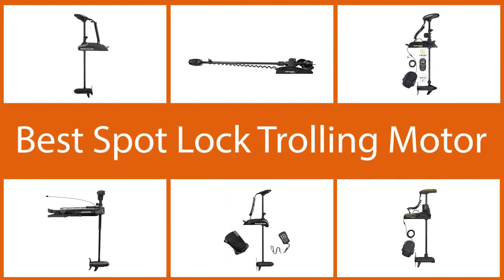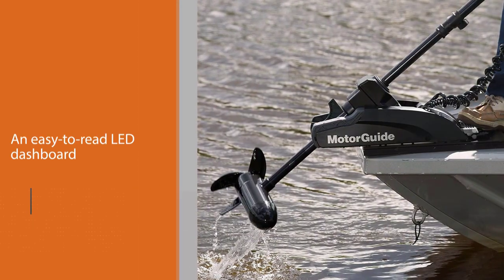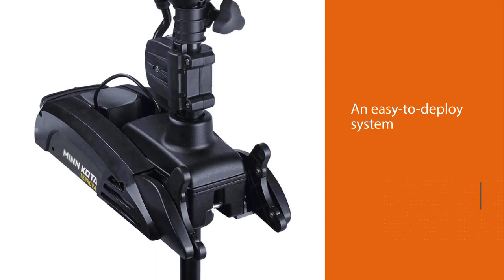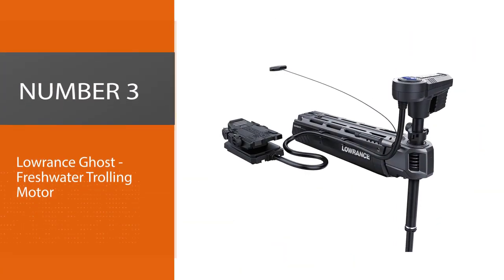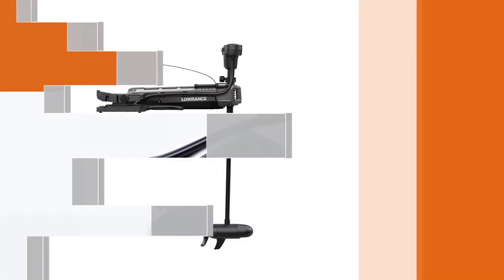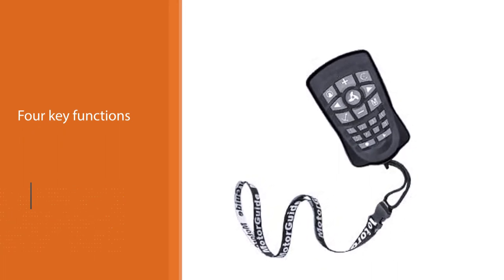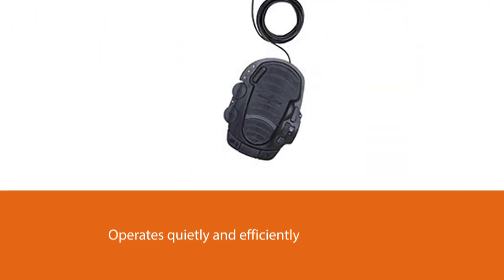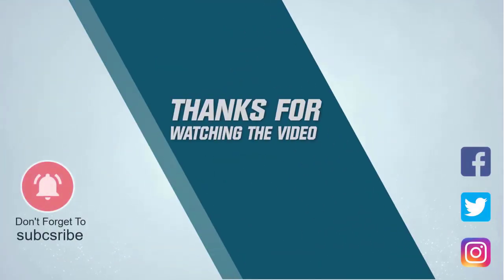Best Spot Lock Trolling Motor in 2024 - Top 5 Review | Material Composite, Aluminum, Plastic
Links to the best spot lock trolling motor listed in this review video:
► 1. MotorGuide Xi3 Wireless Freshwater Bow Mount Trolling Motor
► 2. Minn Kota Terrova Freshwater Bow-Mount Trolling Motor
► 3. Lowrance Ghost - Freshwater Trolling Motor
► 4. MotorGuide Xi5 Wireless Trolling Motor
► 5. Minn Kota 1358920; Trolling Motor

🕝Timestamps🕝
0:07 - Introduction
0:21 - MotorGuide Xi3 Wireless Freshwater Bow Mount Trolling Motor
1:06 - Minn Kota Terrova Freshwater Bow-Mount Trolling Motor
1:48 - Lowrance Ghost - Freshwater Trolling Motor
2:29 - MotorGuide Xi5 Wireless Trolling Motor
3:11 - Minn Kota 1358920; Trolling Motor

★What is a spot lock trolling motor?
A trolling motor is a self-contained unit that includes an electric motor, propeller and controls, and is affixed to an angler's boat, either at the bow or stern. A gasoline-powered outboard used in trolling, if it is not the vessel's primary source of propulsion, may also be referred to as a trolling motor.